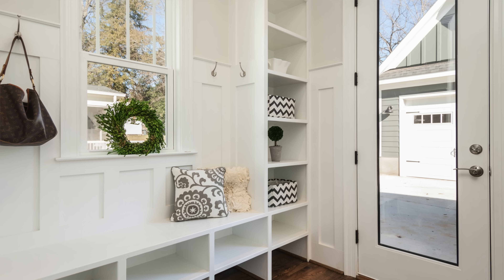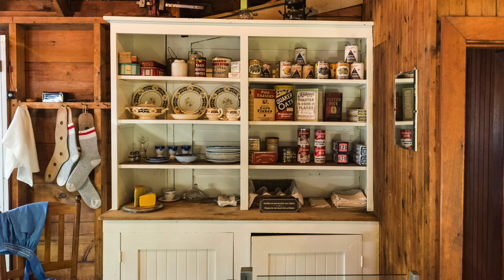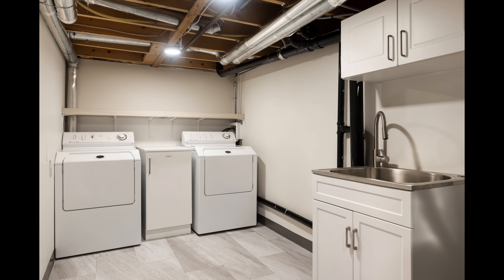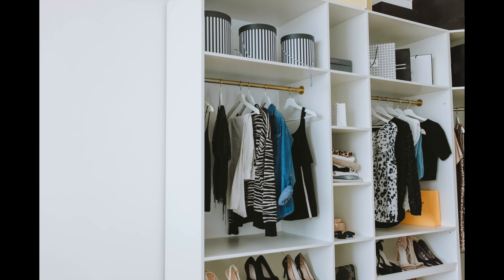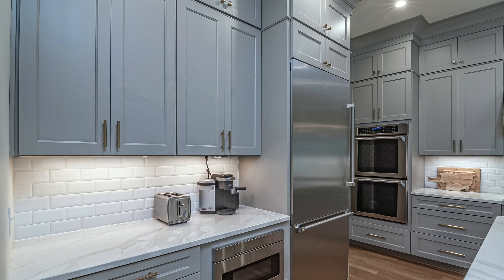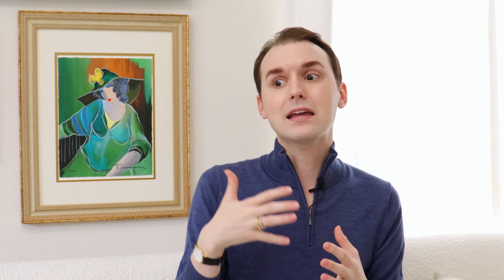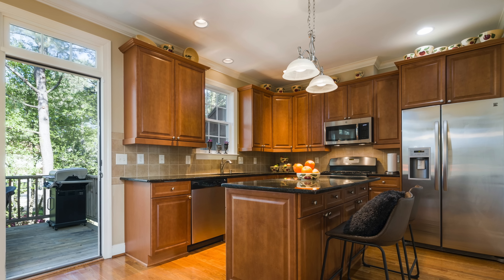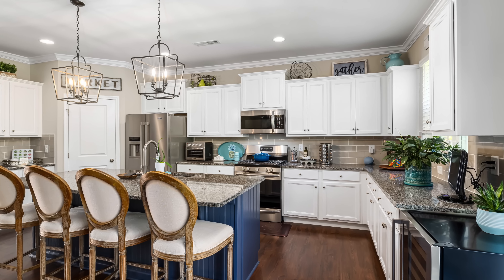7 Interior Design Ideas To Maximize Underrated And Underused Spaces In Your Home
In this video we are talking about those underrated, under appreciated and under used spaces and ideas that will elevate them! Interior design isn't just about pretty spaces, its about spaces that work for you!

*My Sweater